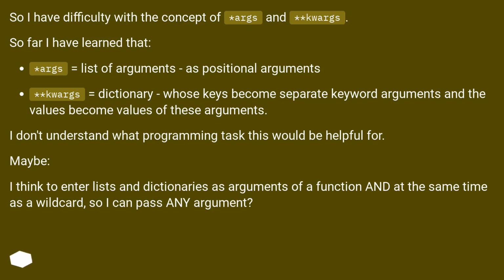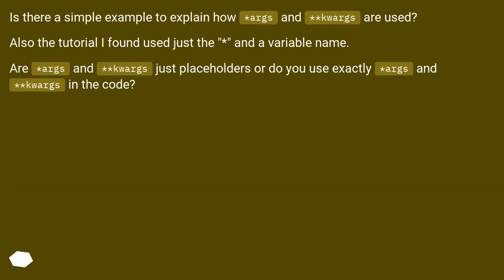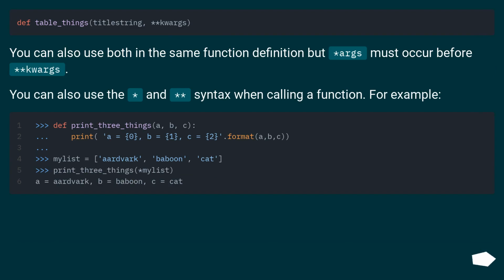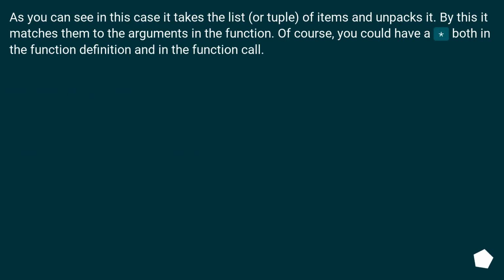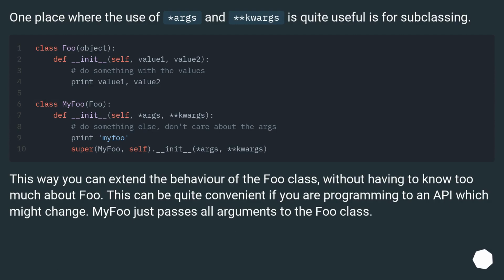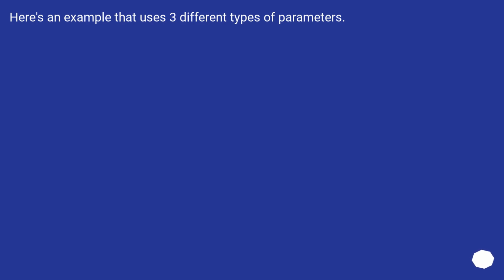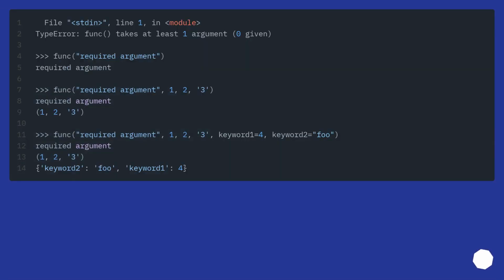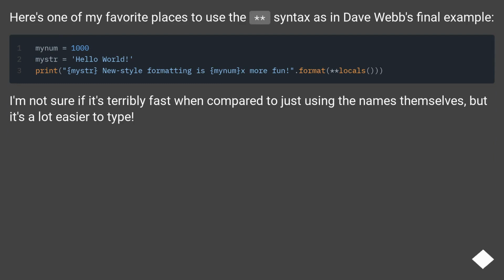Use of *args and **kwargs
Chapters
00:00 Question
01:03 Accepted answer (Score 1771)
02:52 Answer 2 (Score 508)
03:29 Answer 3 (Score 339)
04:09 Answer 4 (Score 74)
04:32 Thank you